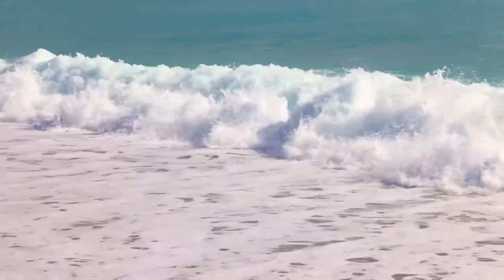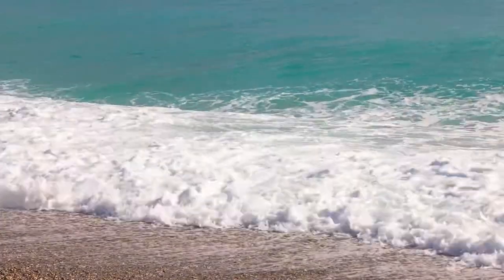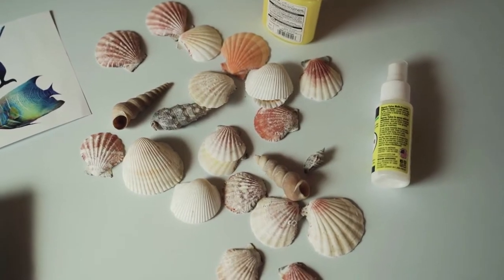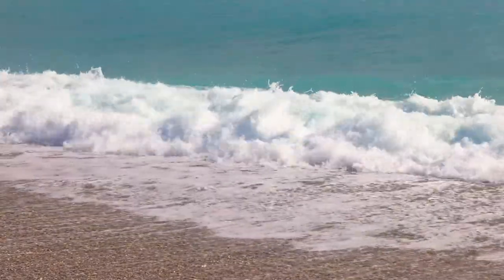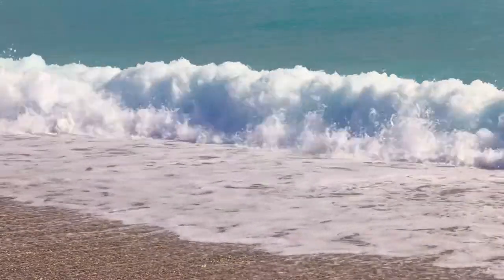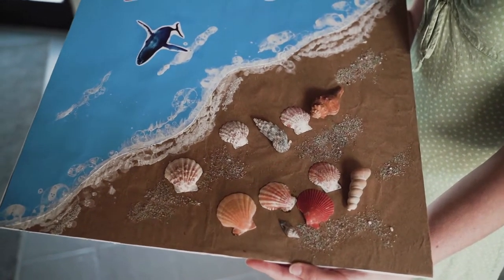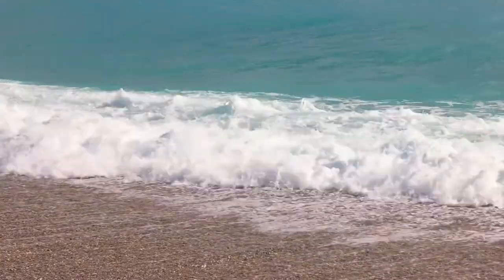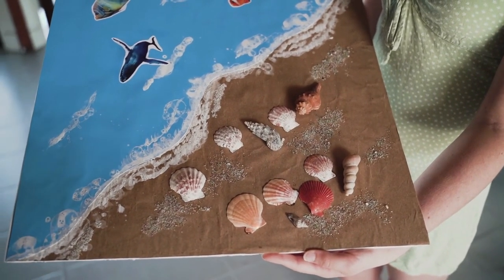How To Use Weekly Themes to Grow Creativity- MERMAID WEEK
Join me to learn more about using a mermaid theme to explore creativity, new books, STEAM, and more!